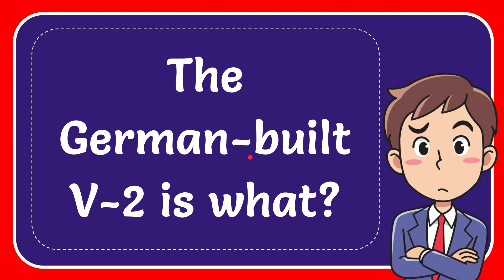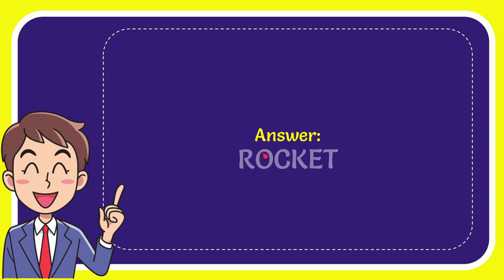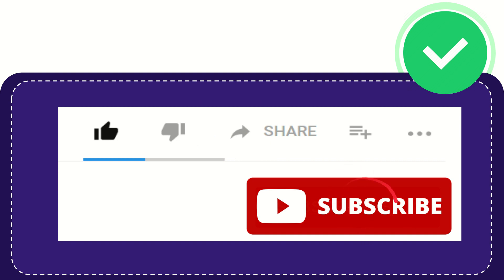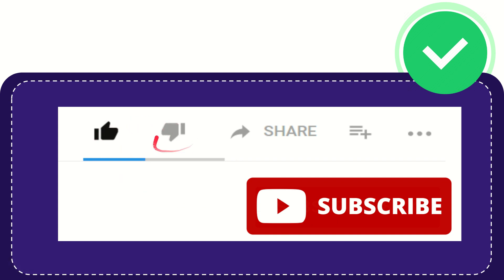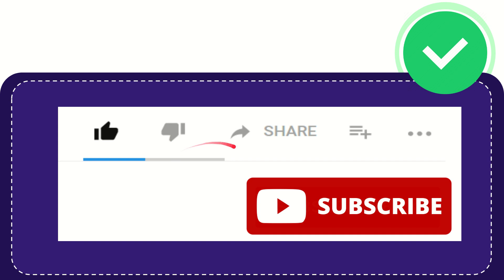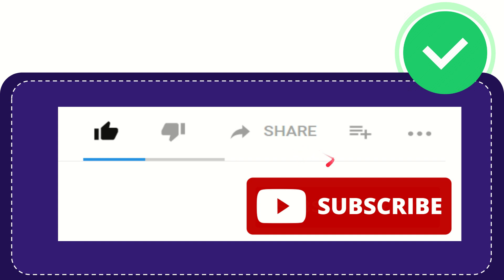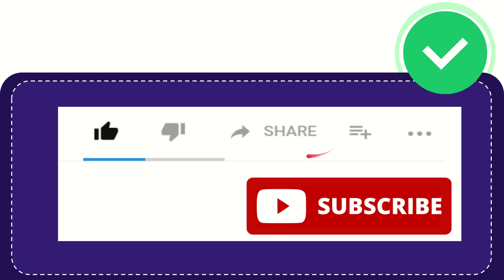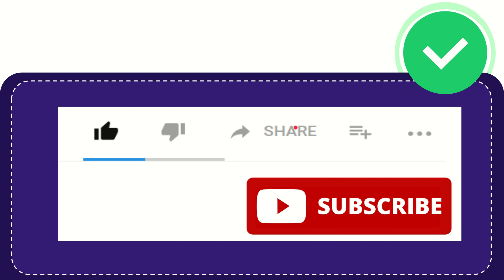The German-built V-2 is what?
The German-built V-2 is what? NEW VIDEO#